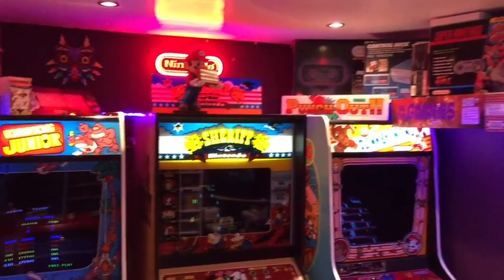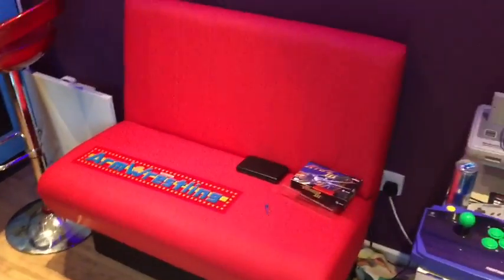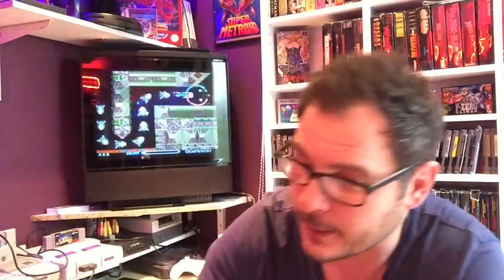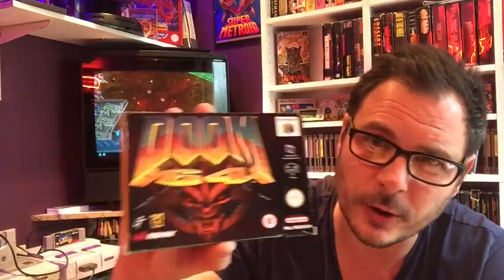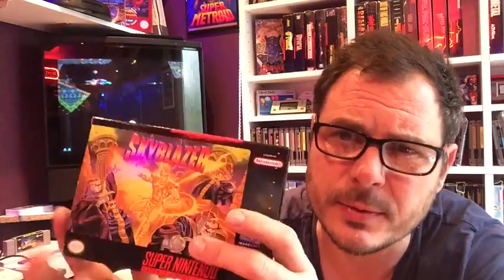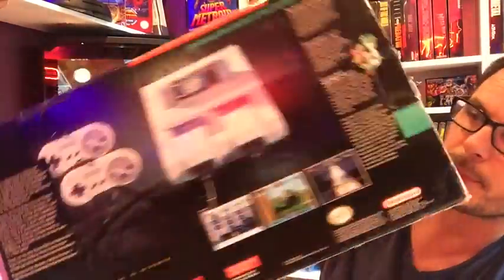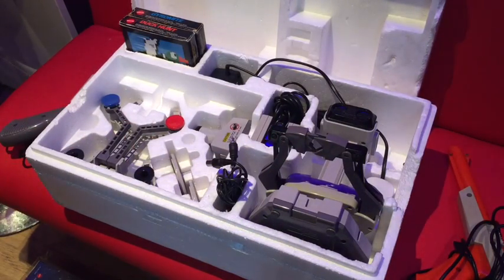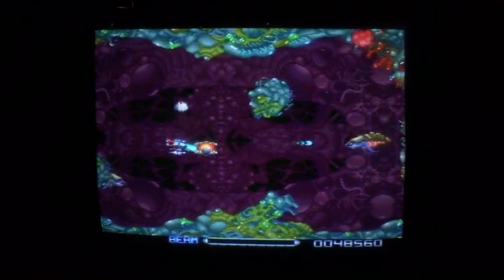Game room update & epic pick ups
In this weeks video i am pleased to share my revised game room which is 95% finished,Its taken me a couple of months and i am really pleased with the out come as its given me more space for all types of gaming with friends and family.
Also i unravel my trade with Retro Dave Nintendo which includes some rare US snes games and a Deluxe NES set.
Also i video myself playing the Epic R-type 3 Third Lightening.

Retro dave nintendo